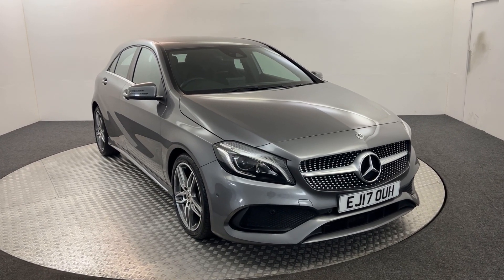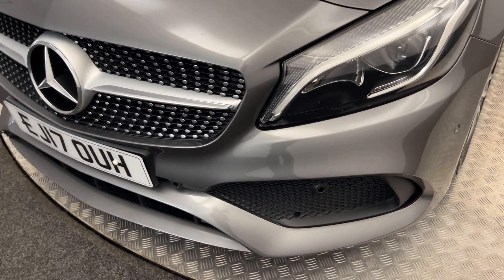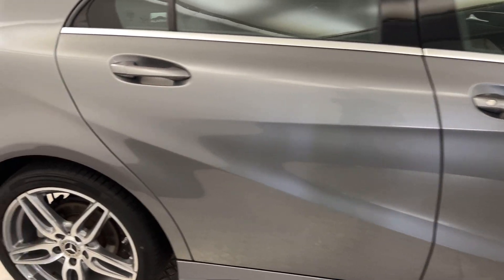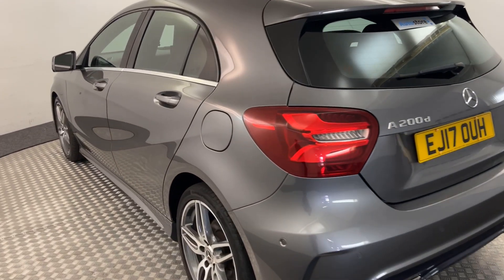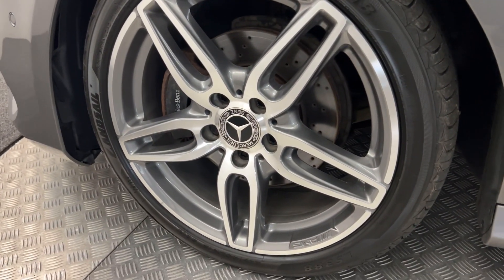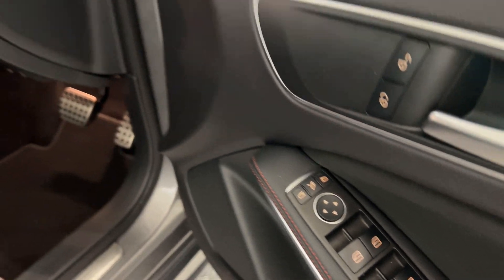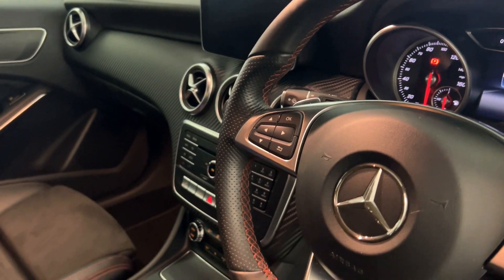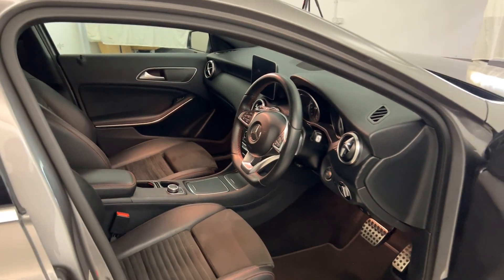2017 Mercedes Benz A200 AMG Premium Video Walkaround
2017 Mercedes Benz A200 AMG Premium Video Walkaround